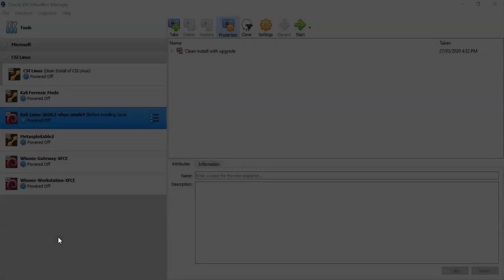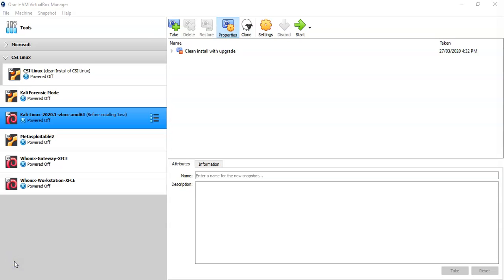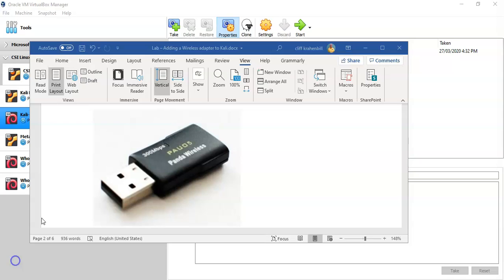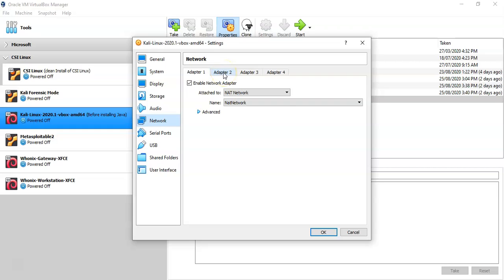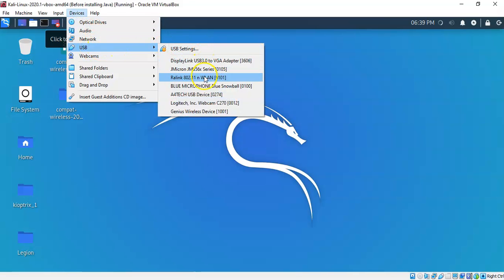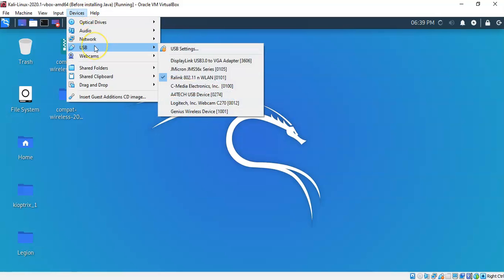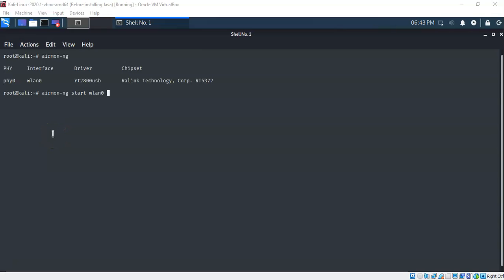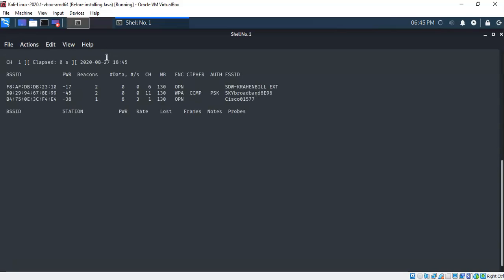Installing a Wireless Adapter in Kali